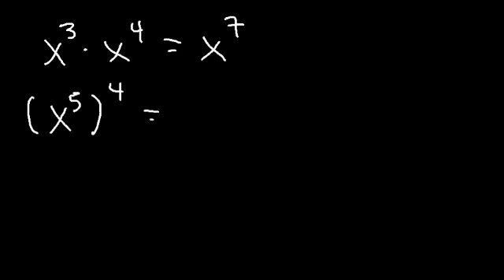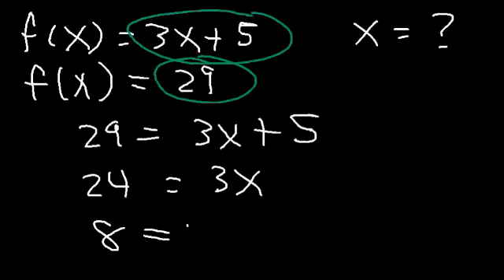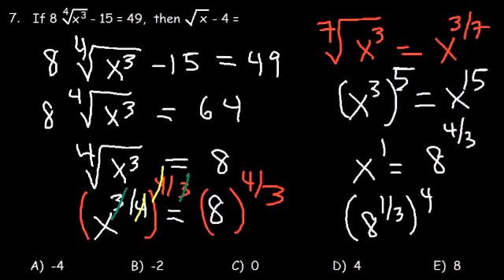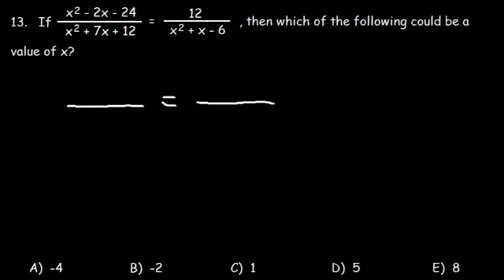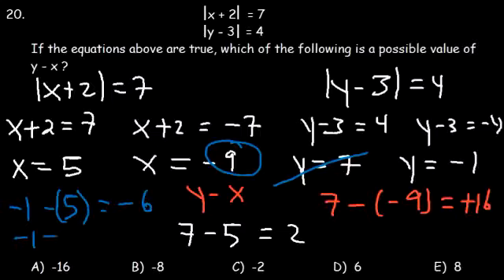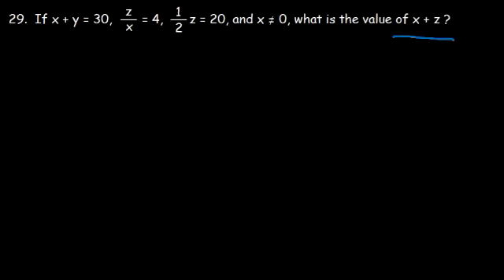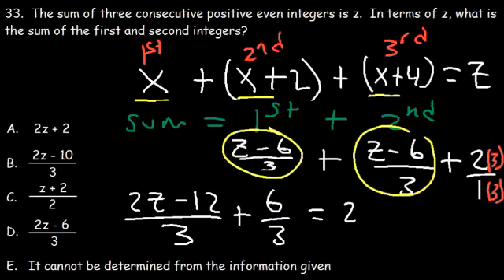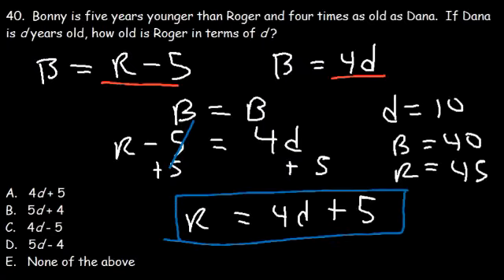Top Online SAT Prep Course - Online Sat Course - best online sat prep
Prep for the SAT
On Your Time
With the Ultimate SAT course, you’ll boost your score on your time. Guaranteed.